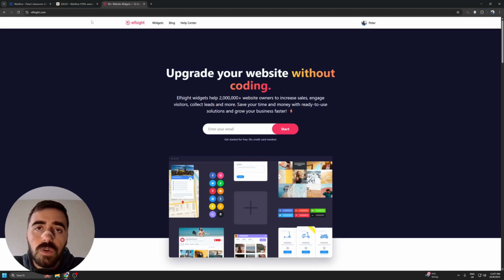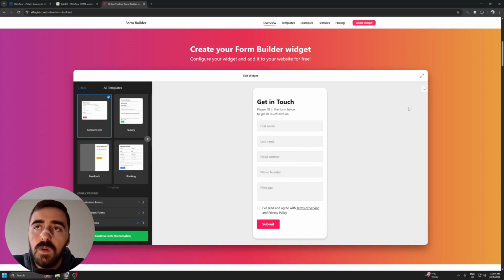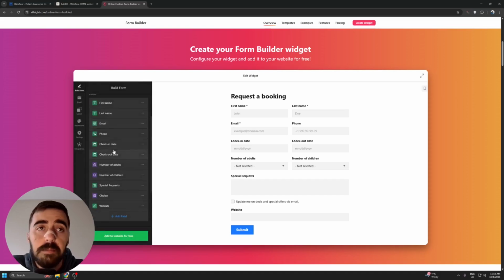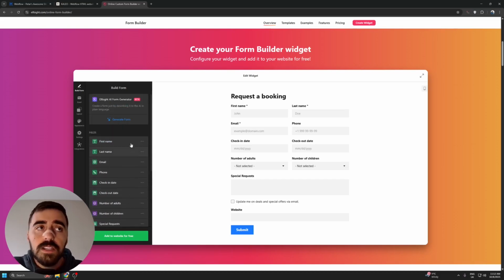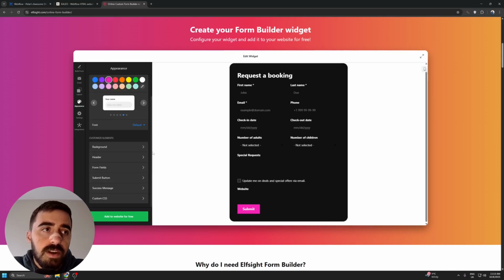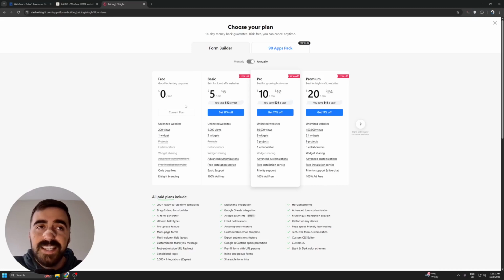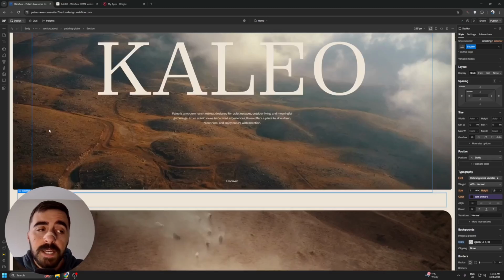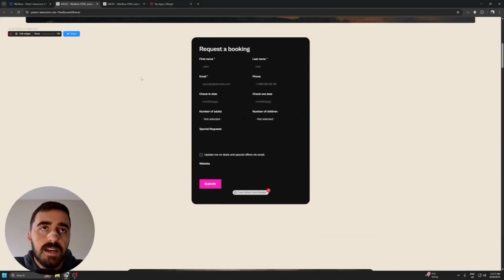How to Create Custom Form in Webflow [STEP BY STEP]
In this video, I'm going to show you how to create a custom form in Webflow.